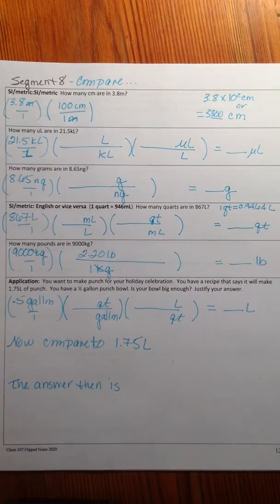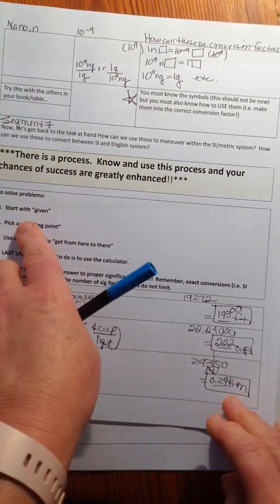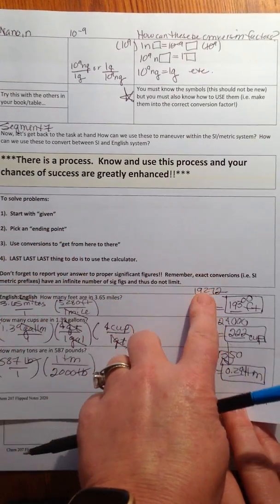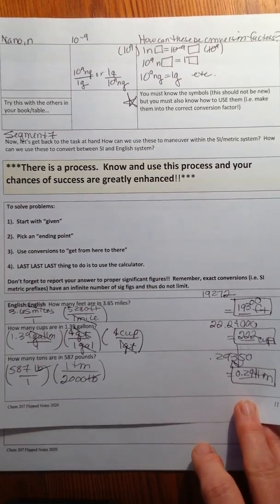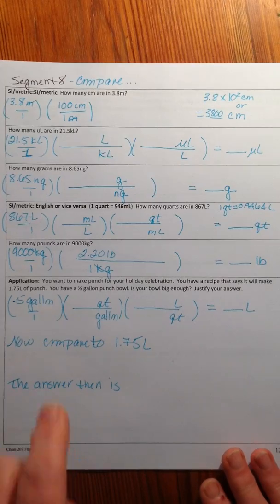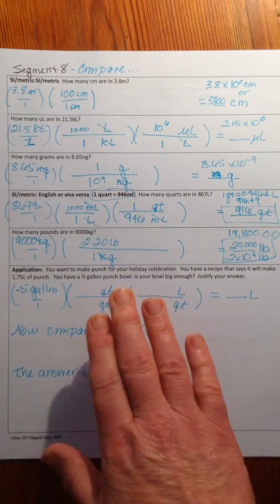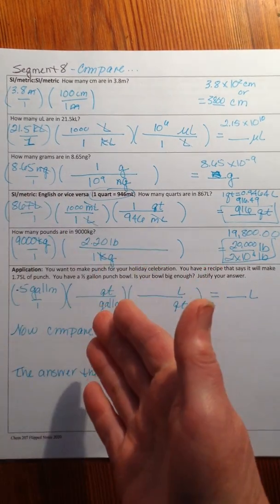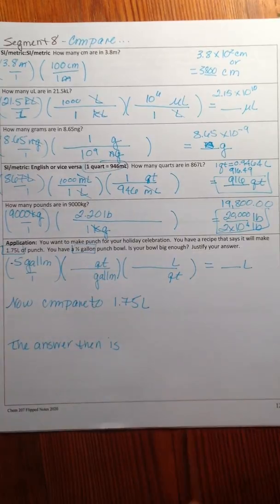Chem 207 Unit 1 Segment 8 Conversions continued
This segment confirms your work on problems in the notes. You were instructed to pause, try the problems, and then come back to the video to see how I solved them.  Remember, each topic that is NEW requires in general 10 repetitions for mastery.  Most of the topics should not be new but review and building on what you did/learned before in your basic chemistry class.